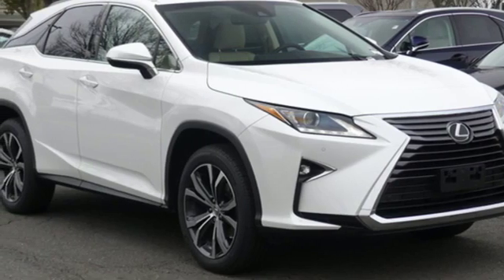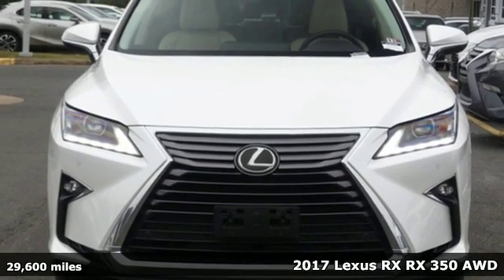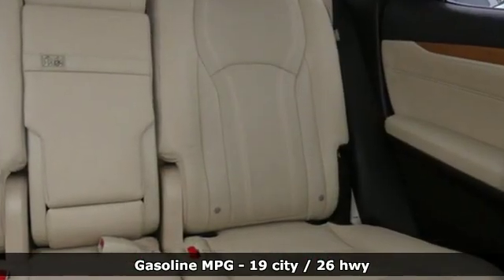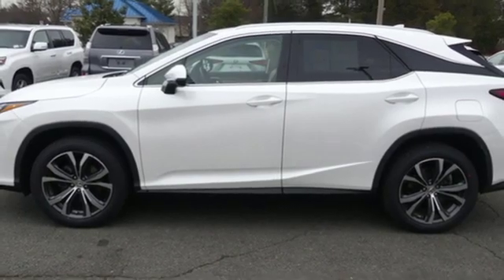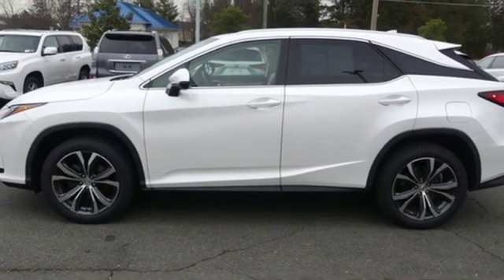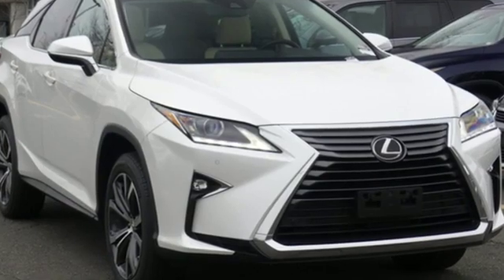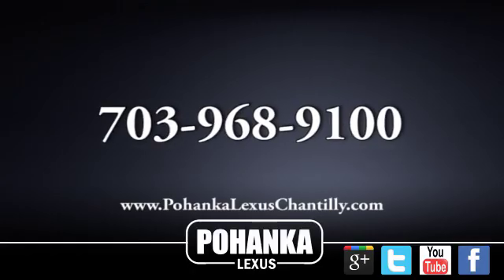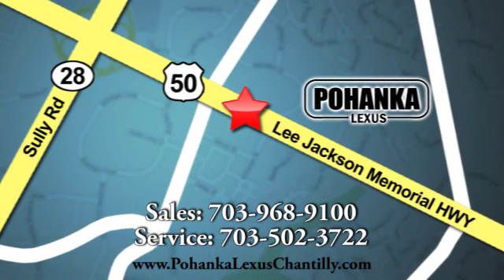Used 2017 Lexus RX Chantilly Dale City VA DC, MD LP200089 - SOLD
Year: 2017
Make: Lexus
Model: RX
Trim: RX 350 AWD
Engine: L Cyl.
Color: WHITE
Interior: PARCH
Mileage: 29600
Stock #: LP200089
VIN: JTJBZMCA8H2017152

Address:
13909 Lee Jackson Memorial Hwy